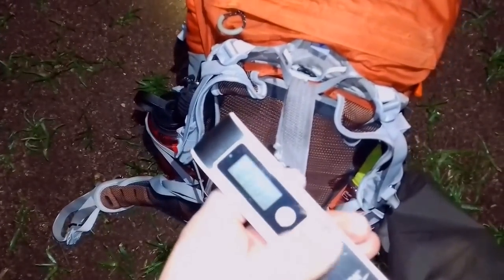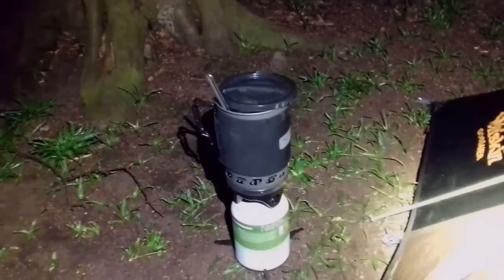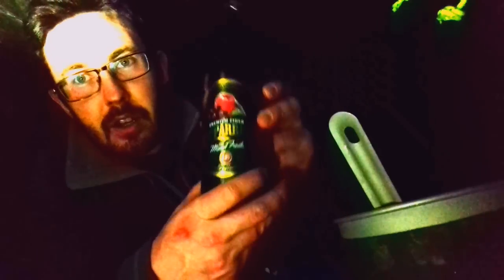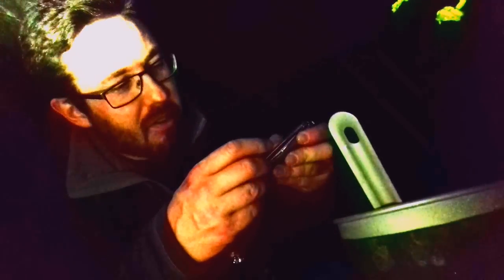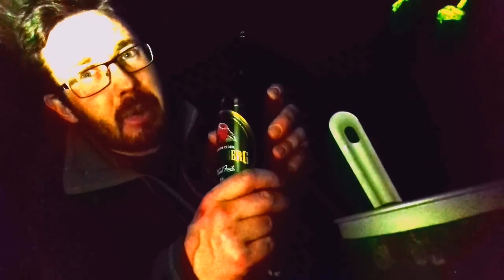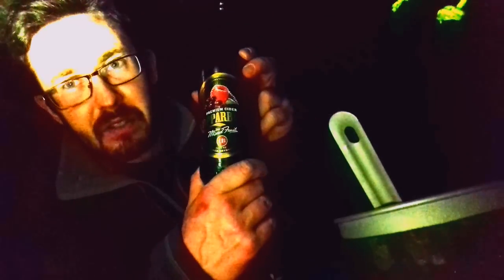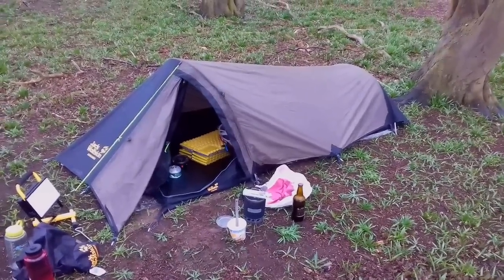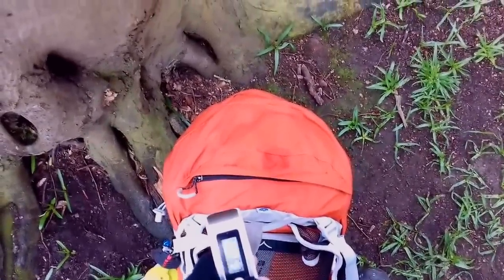WILD CAMP IN THE RAIN WITH THE JACK WOLFSKIN GOSSAMER BIVVY TENT (20/3/17)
My 100th video! The maiden voyage of my new shelter, Jack Wolfskin Gossamer Bivvy Tent, a 1 man shelter with tonnes of room. The rain didn't stop all night but the shelter held out fine against it!

Total pack weight: 9.6 kg.

Base pack weight: 6.5 kg. (could go lighter, I packed in a hurry!)